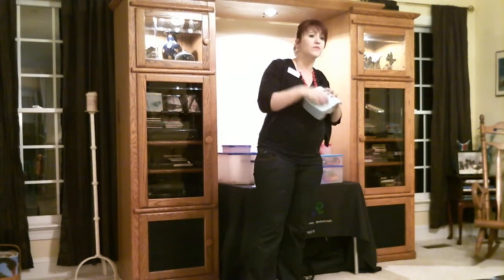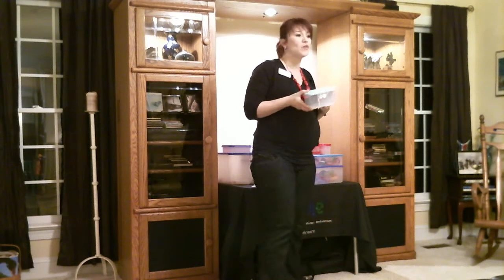HooraySales, Party Tips 3/7/11